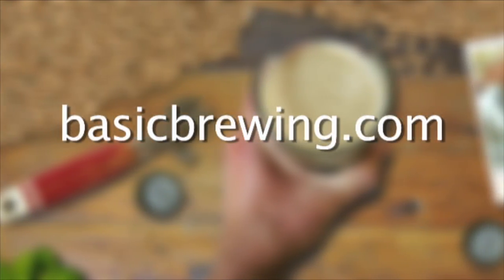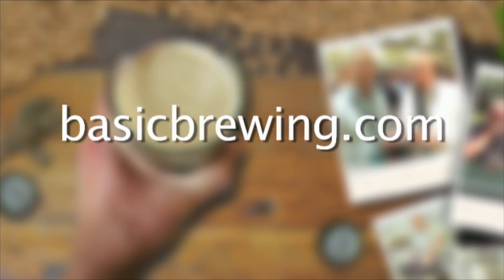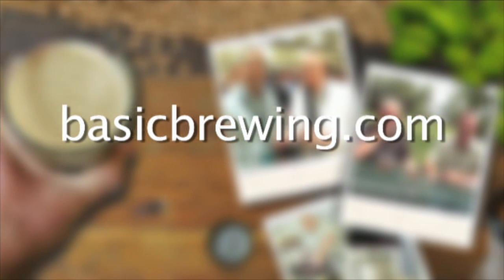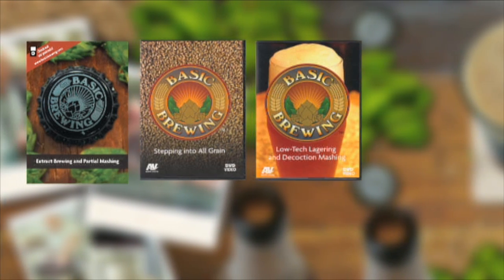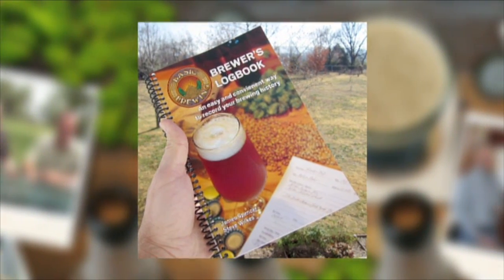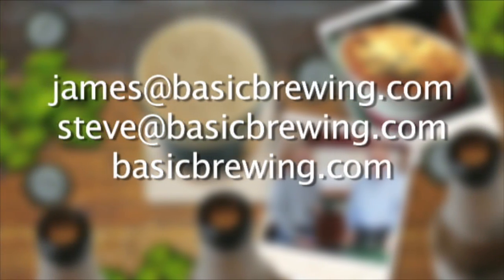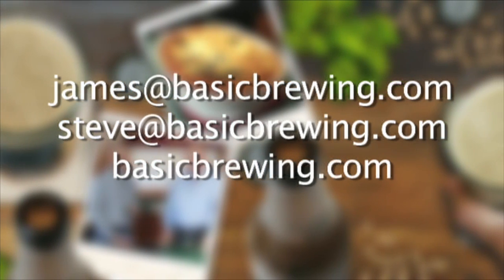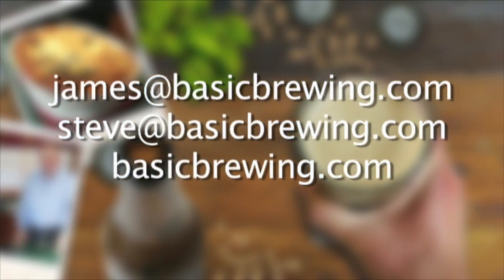Smoked Peach Ale - Basic Brewing Video - September 27, 2013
Steve shares a refreshing homebrew made with peaches, smoked malt, and brown sugar.